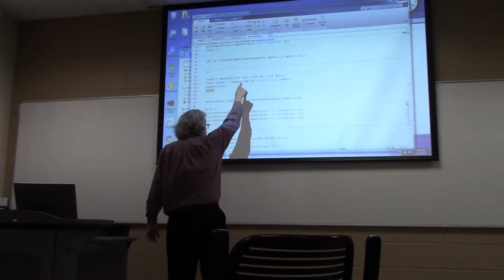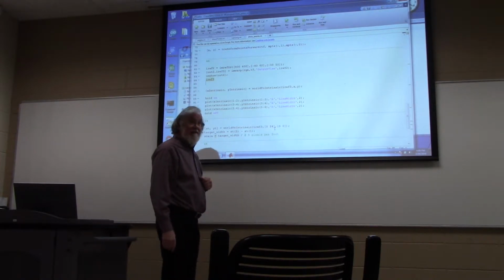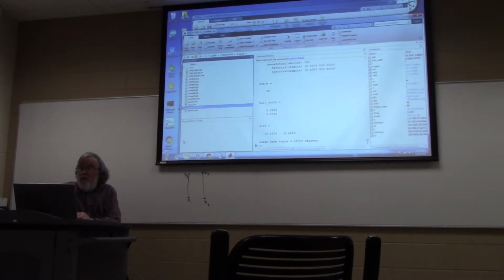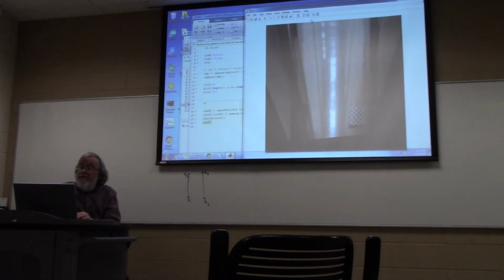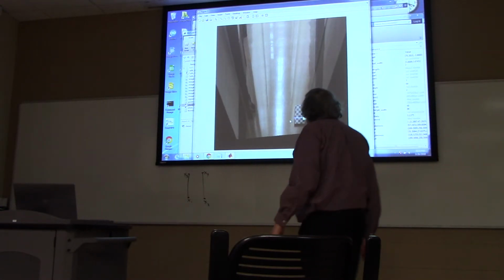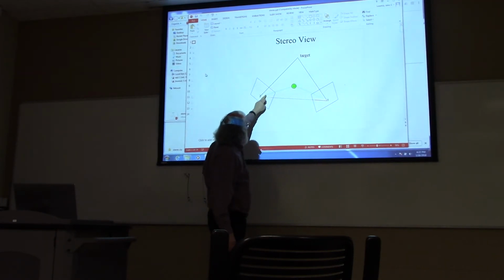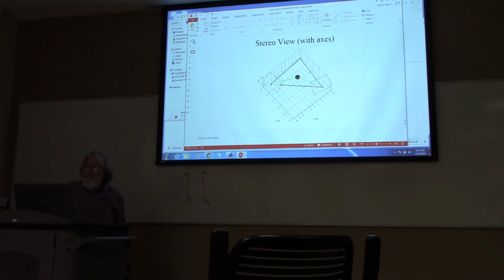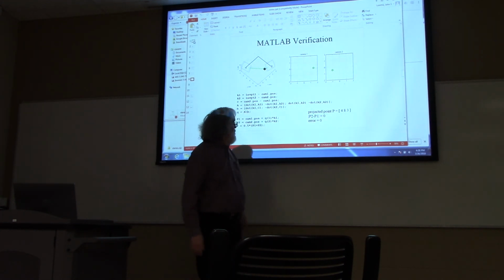CV 3/26 Part-2